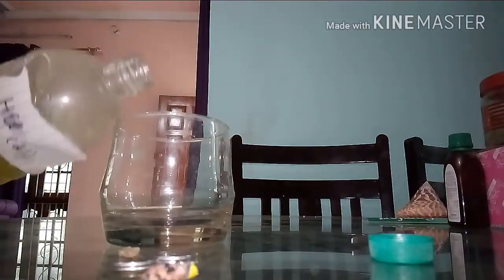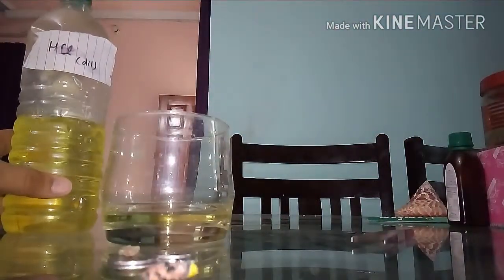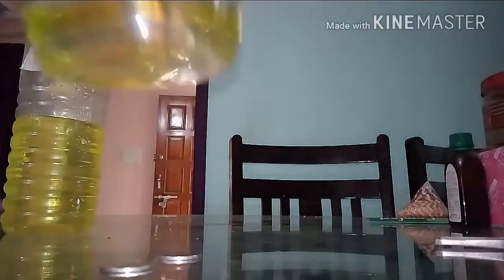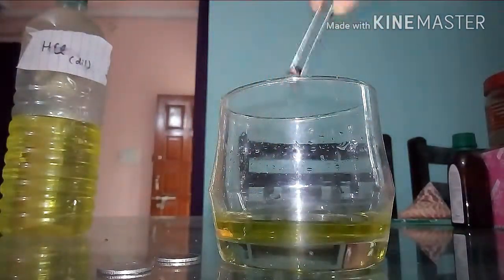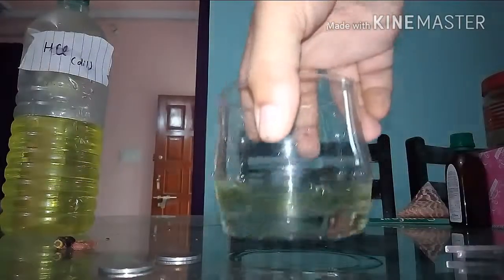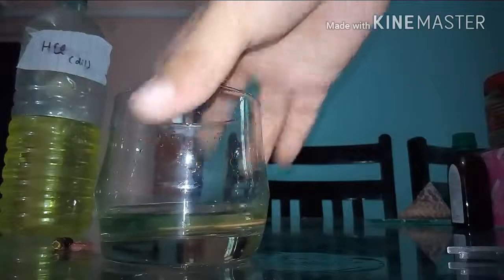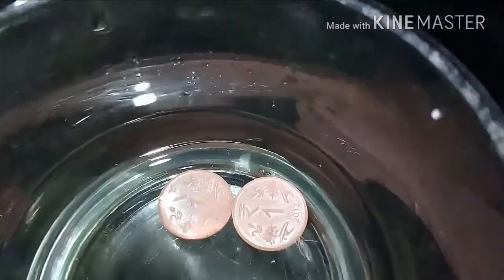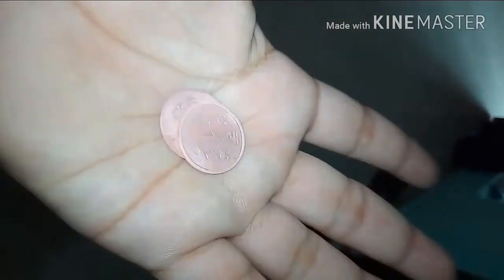How To Do Copper Plating On Coins At Home Easy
HEY guys!
sorry for ultra late upload i was very busy previous months due to my exams and its results but now on the channel will be regular so sit back and relax
btw in this video i am going to show how easily you can plate copper and other metals on coins and other things made out of metal from household ingredients
thanks see ya later
copper plating at home
electroplating of copper